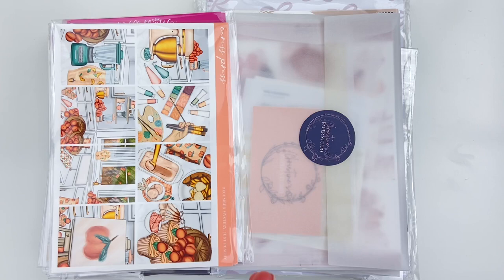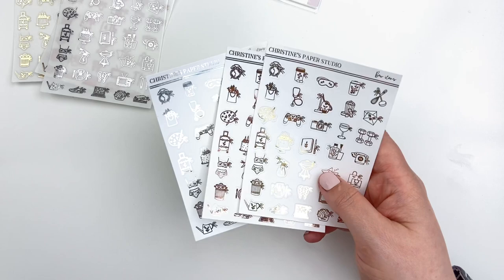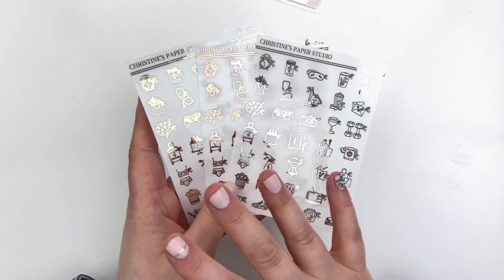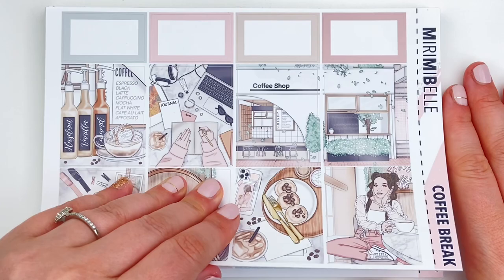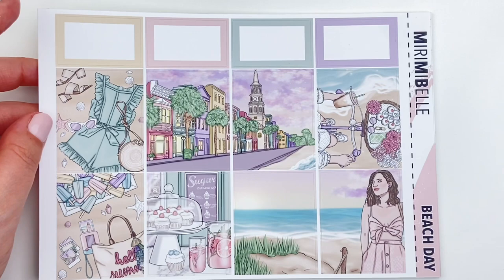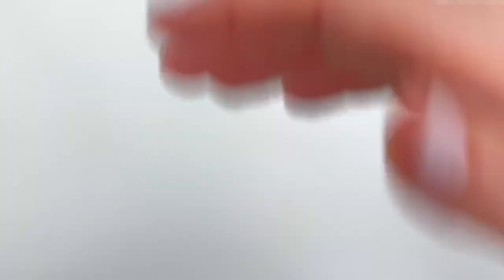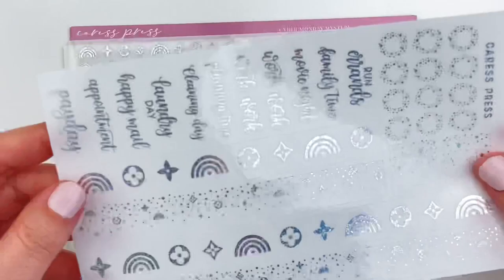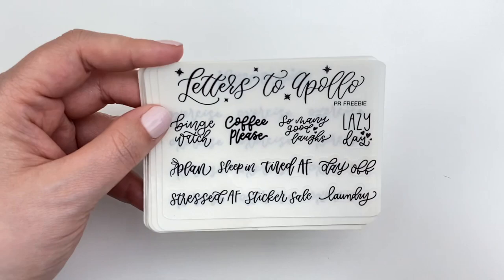June Sticker Haul // So many kits!!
Hi Everyone! Grab a drink and a snack, it’s time for a long planner supplies haul!